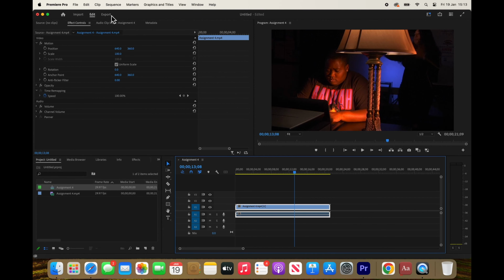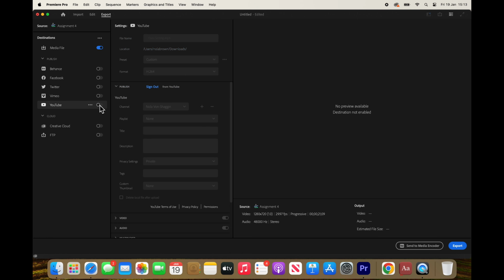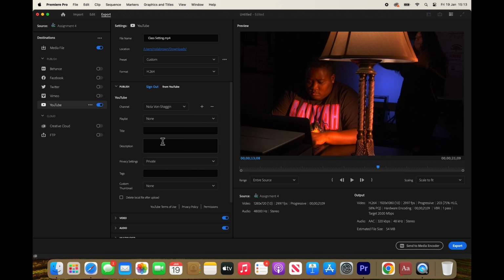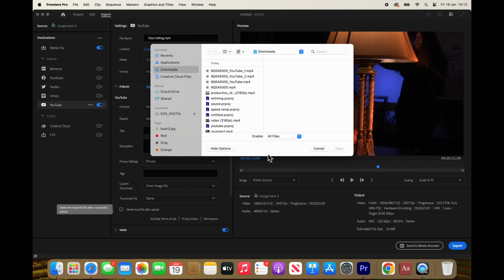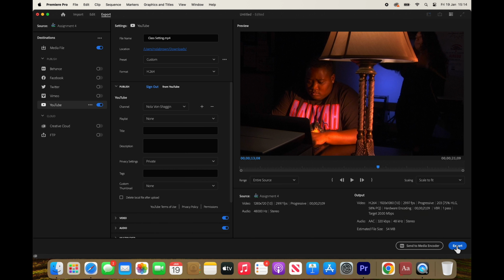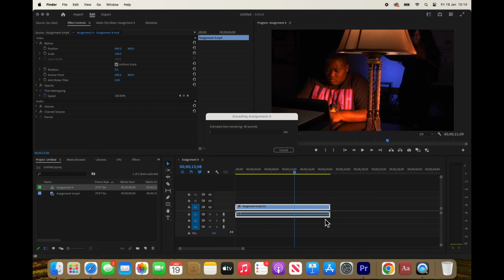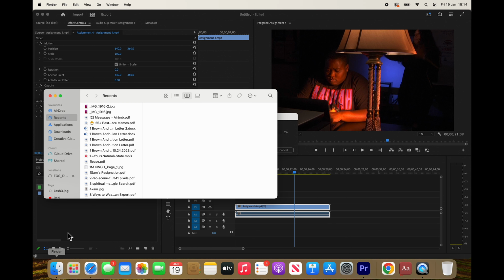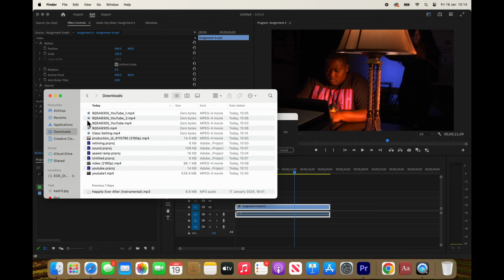Learn How to Upload Footage From Premiere Pro 2024 to Youtube!